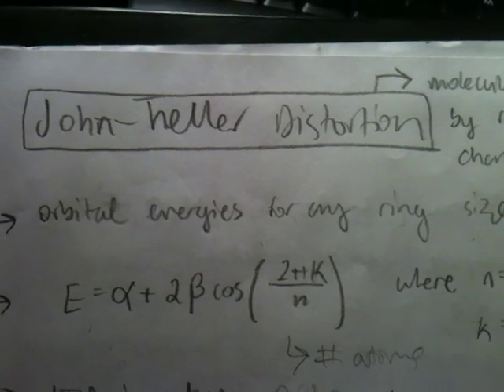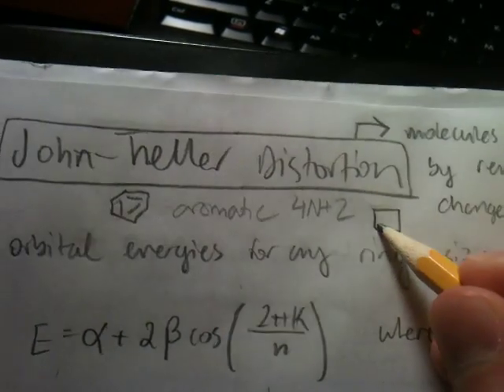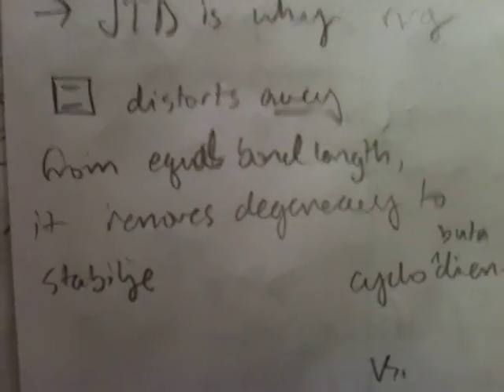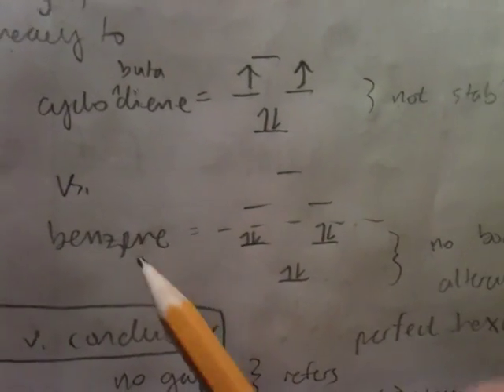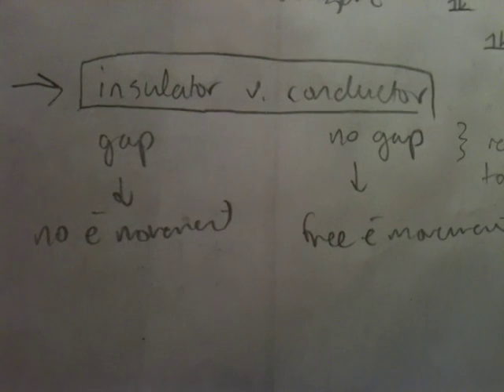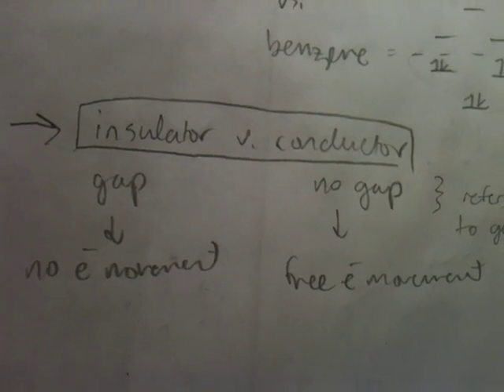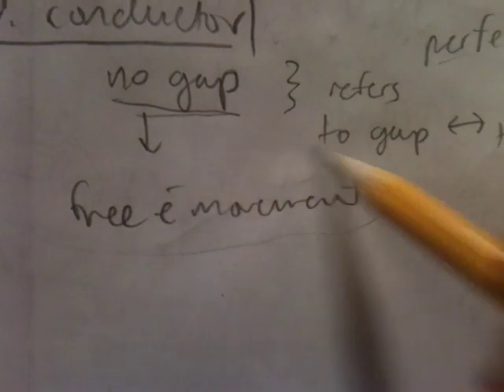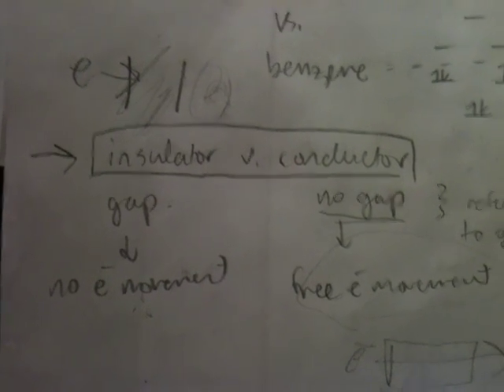P Chem Jahn-Teller Distortion, Insulators and Conductors-15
Feedback and criticism are highly welcome. The only way we learn is through discussion and exchange of ideas. So, if I say something wrong (and trust me I do) I will try to annotate the correction. If I miss something, please comment and berate me as loudly as possible!

Otherwise, please enjoy the sound of my melodious voice reviewing physical chemistry and good luck

Contents:
Jahn-Teller distortion 0:00
Insulators and Conductors 3:25

Correction about benzene:
Benzene has 3 MO pairs, 2 of which ARE degenerate orbitals, but because thebonding orbitals are filled ("closed shell"), it is an extremely stable arrangement.This leads to AROMATIC STABILIZATION which is great, because it gives a perfect hexene (1).

Cyclobutadiene however is anti aromatic and so it distorts.